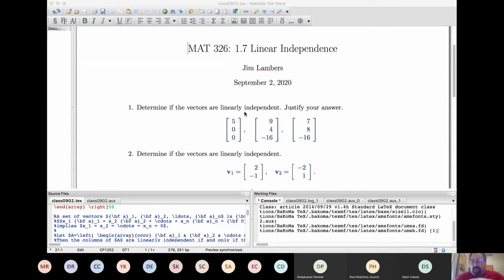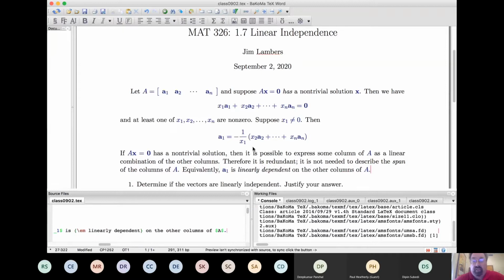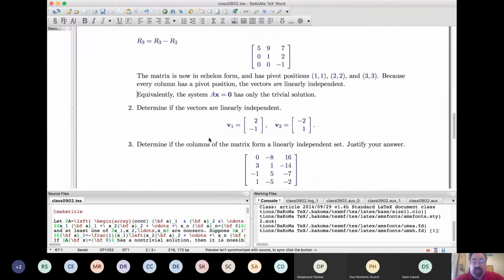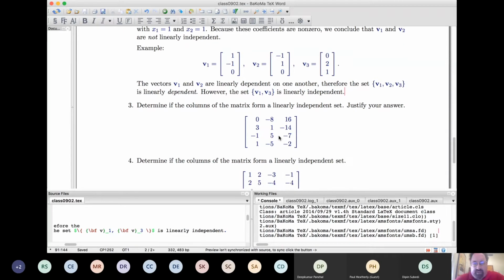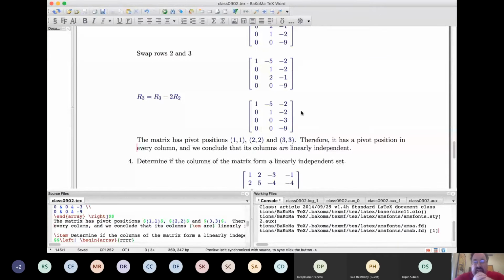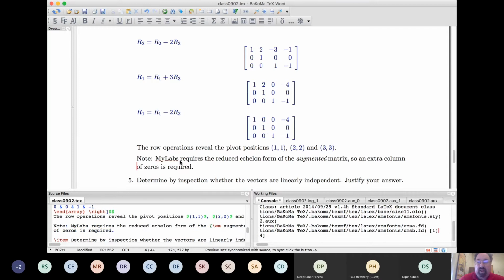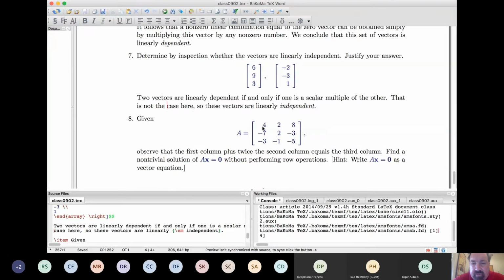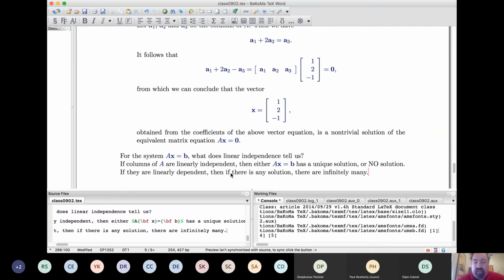MAT 326 Class Meeting 09/02/2020 2:30-3:45pm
Section 1.7: Linear Independence